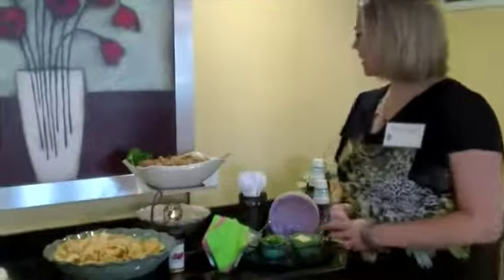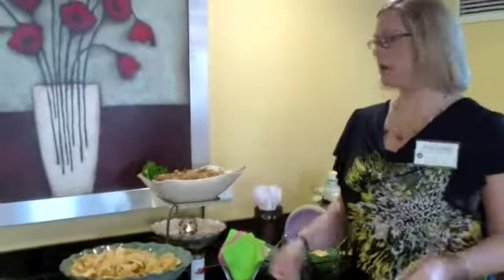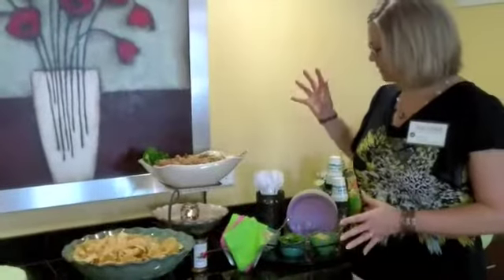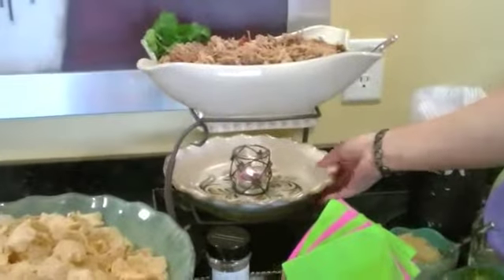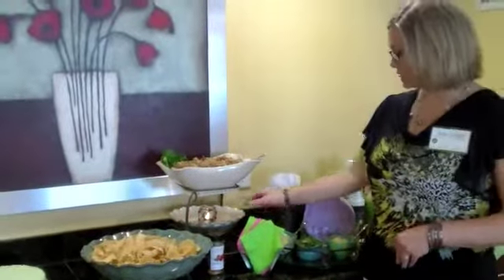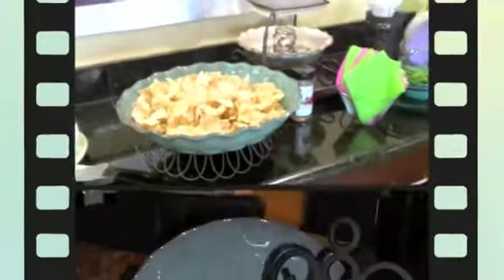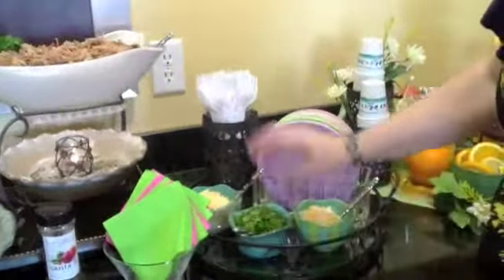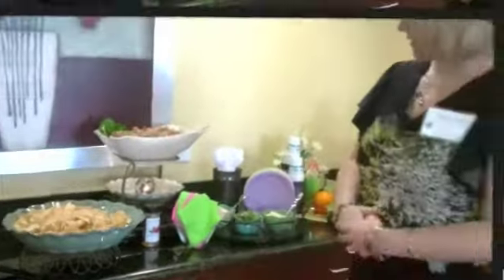Spring Fling - Dorice's Appetizer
Hot food is better hot. And serving it on interesting serving pieces always impresses your guests. Learn a simple recipe for Mexican Pulled Pork with a clever way to serve it. Includes additional ideas for each piece.